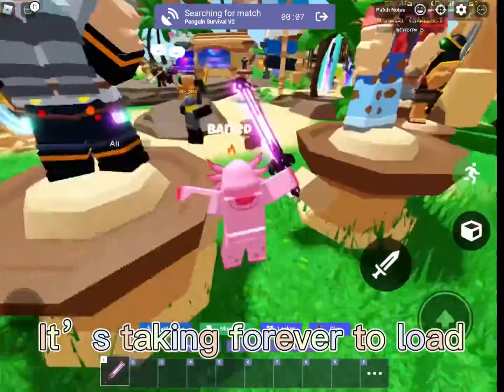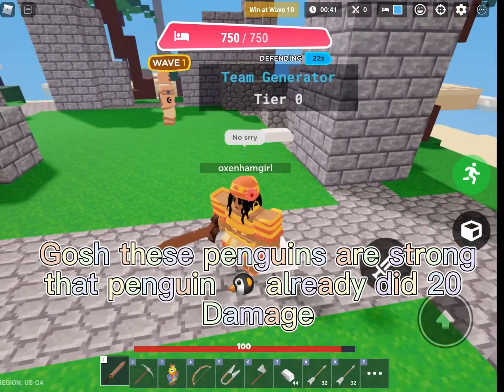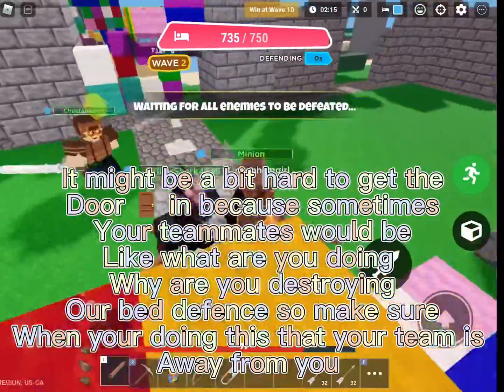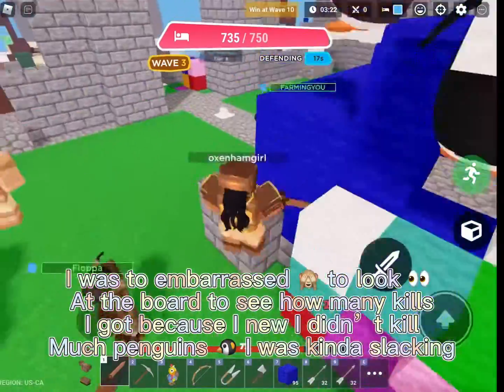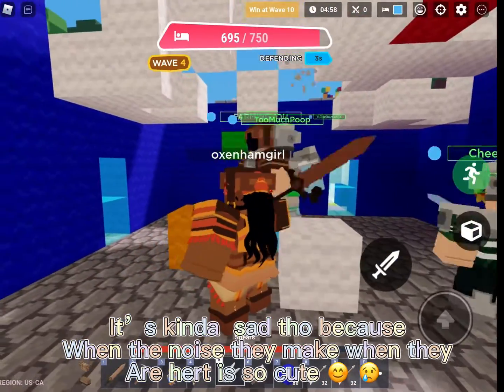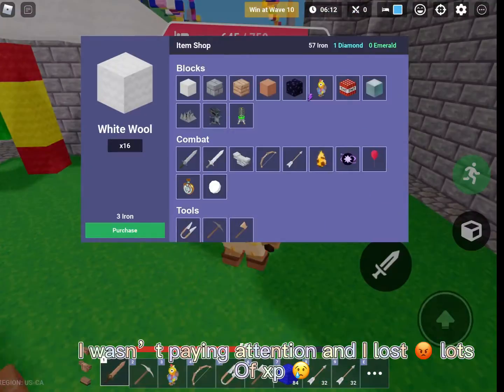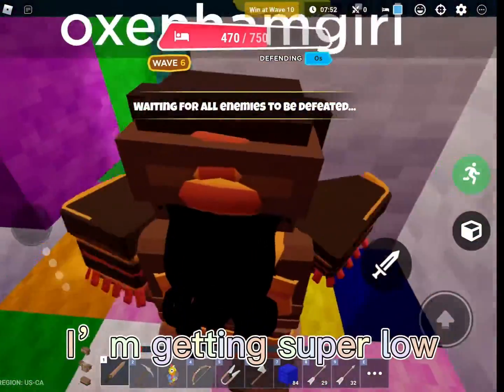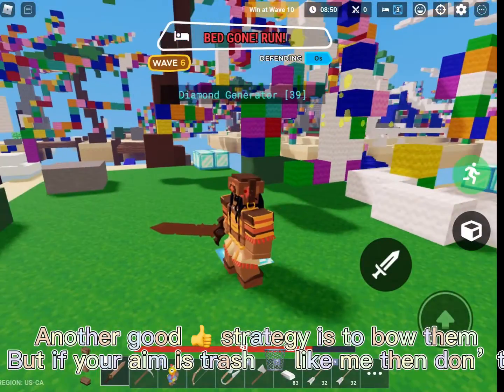How to win penguin survival in roblox bedwars